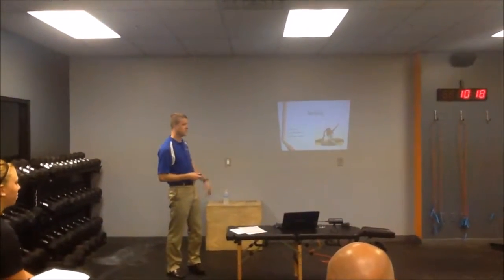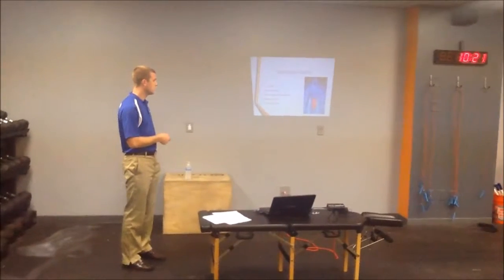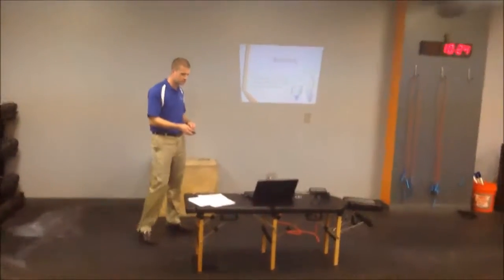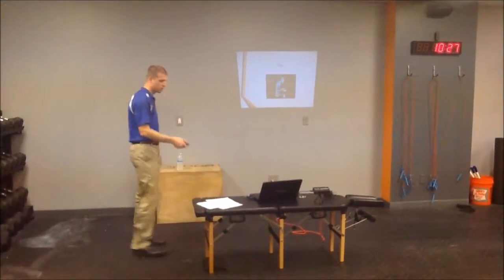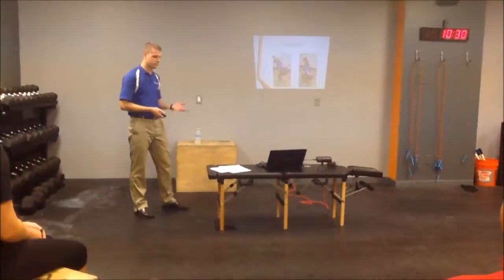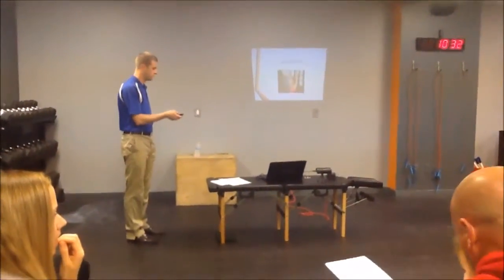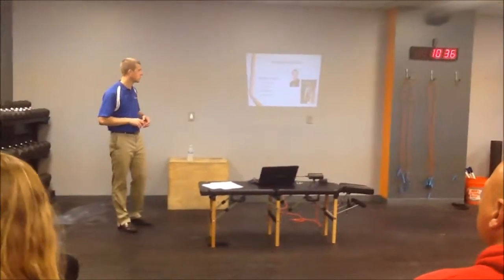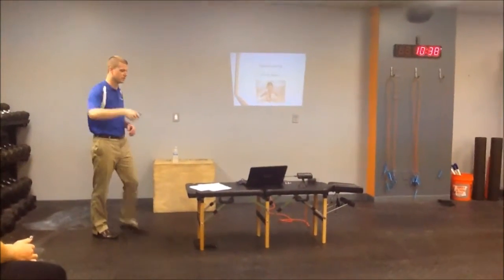CrossFit Funky Mobility Workshop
Mobility Presentation & Workship given at CrossFit Funky in Brookfield, WI by Dr. Zach Shiels of Elite Sport & Spine. Elite Sport & Spine is a chiropractic and sports injury clinic in Brookfield, WI. More information can be found on our